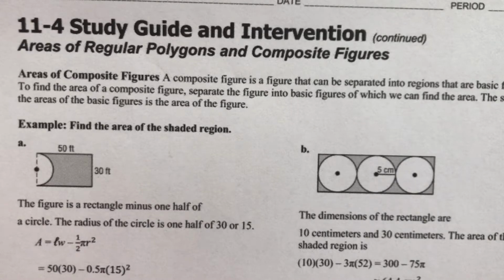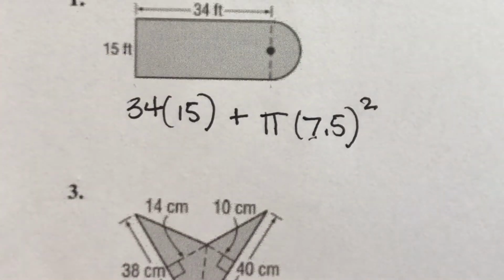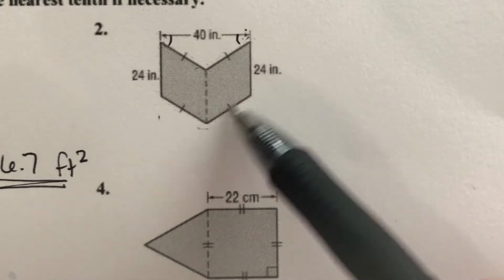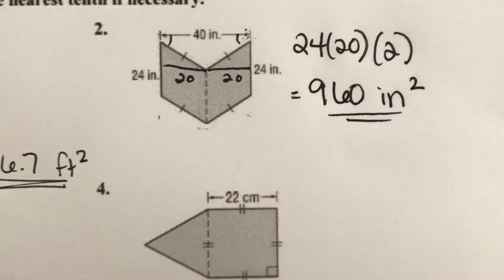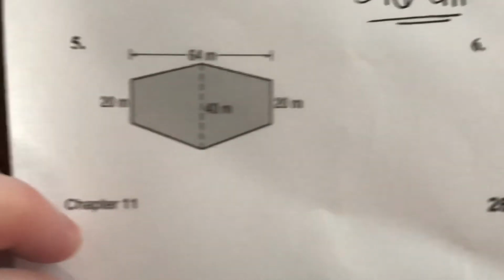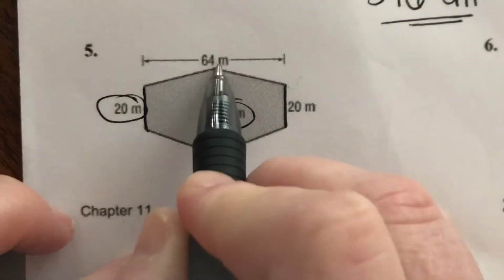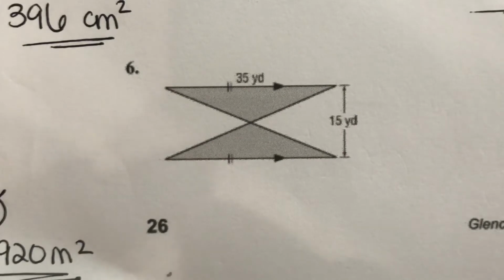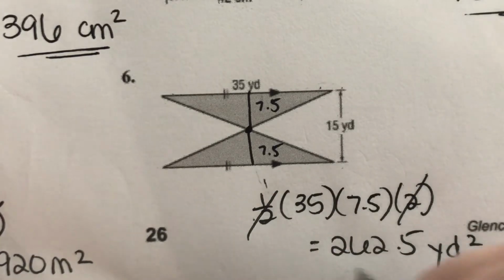11-4 Area of Composite Figures (Pt. 2)